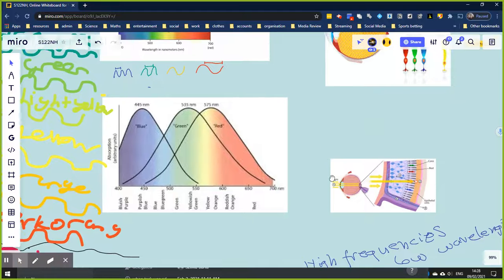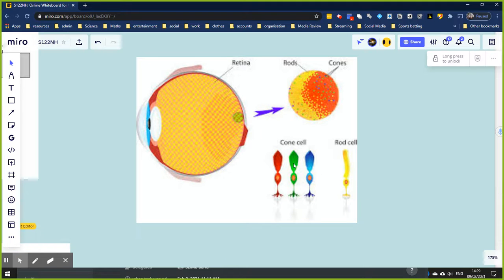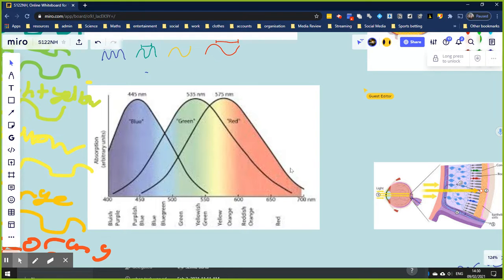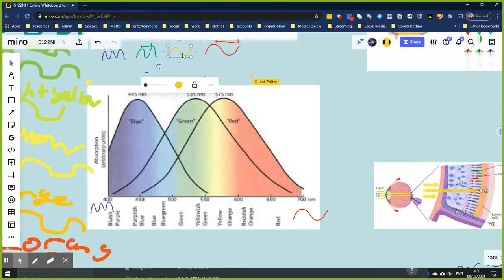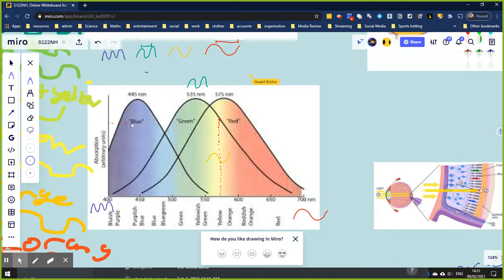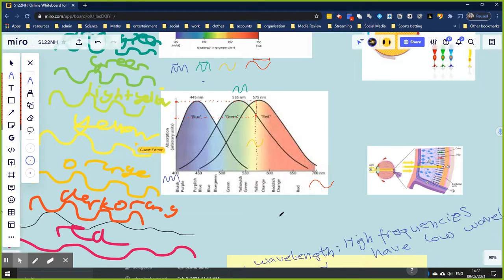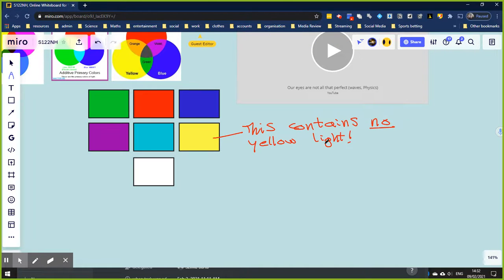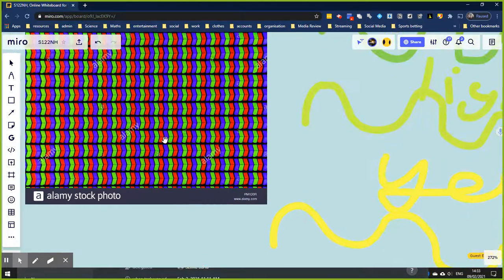What are cones and rods (light, Physics)